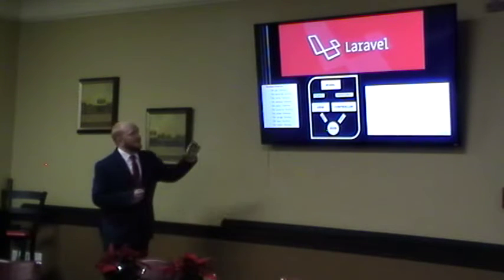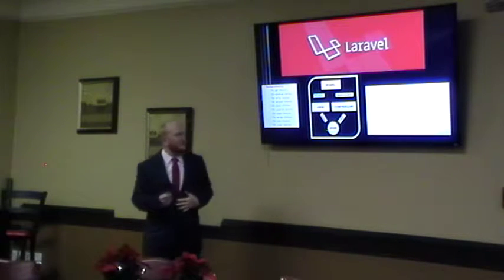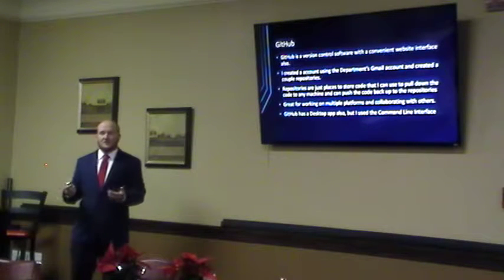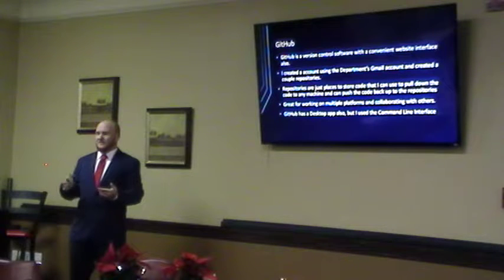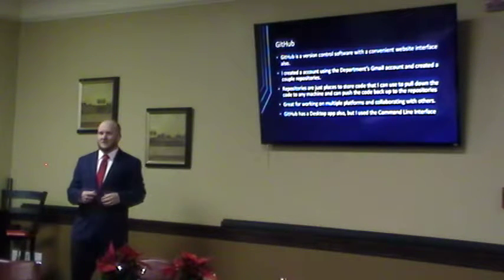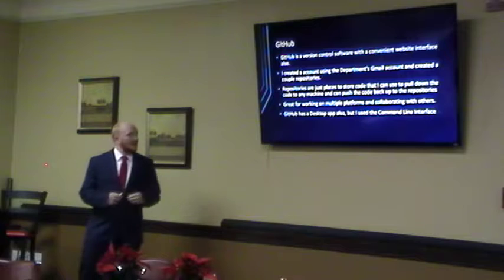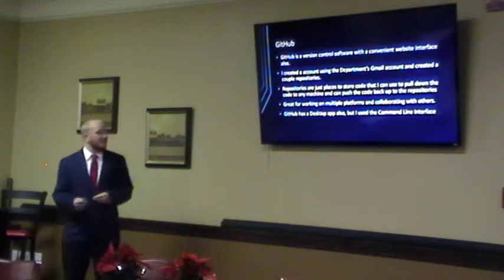Sr.Project - Dugan Lipp - Laravel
Dugan discusses learning the Laravel Framework and updating the CIS website.